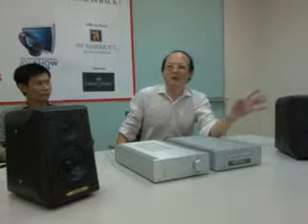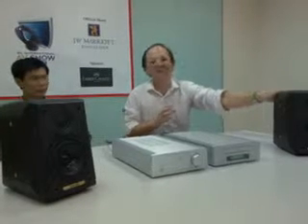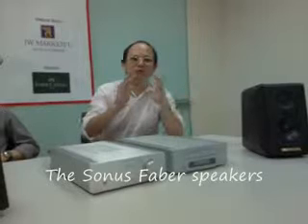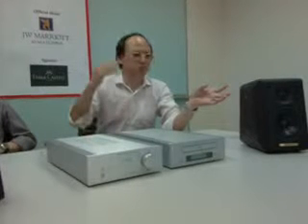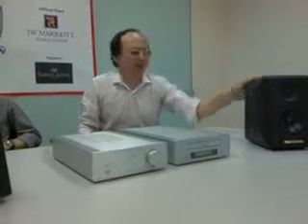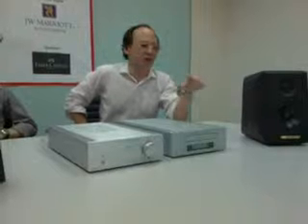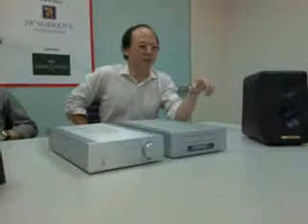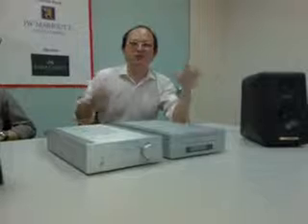KLIAV 8 (Tech&U)